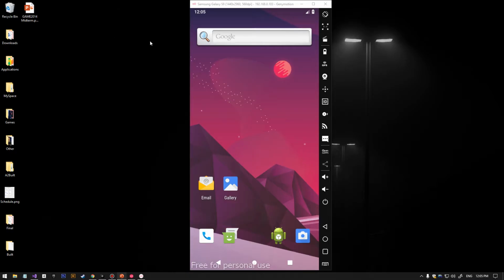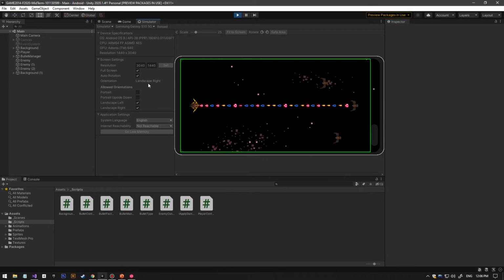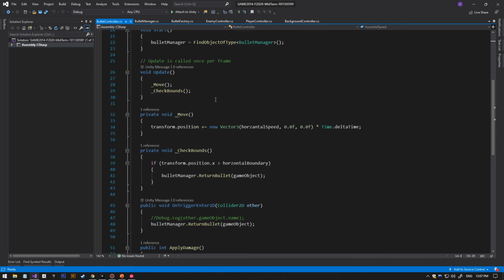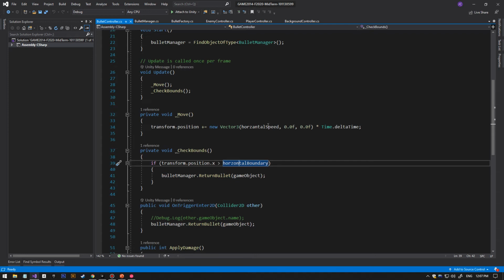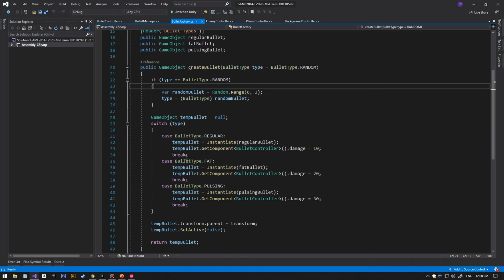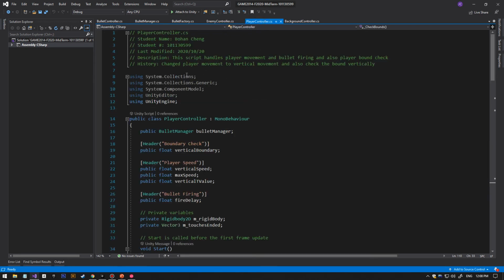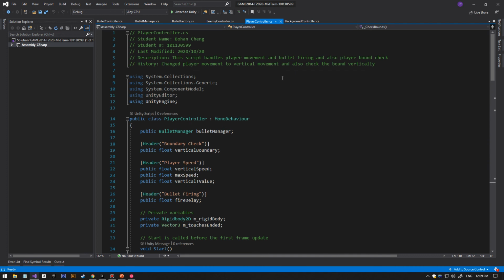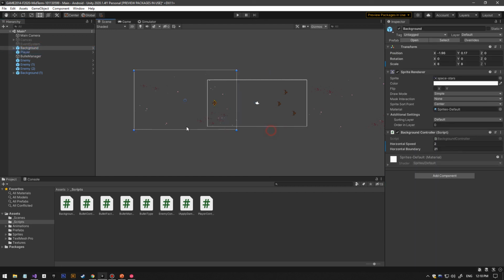GAME2014-MidTerm Video Submission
This is a video submission for the GAME2014 Midterm.
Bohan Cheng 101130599